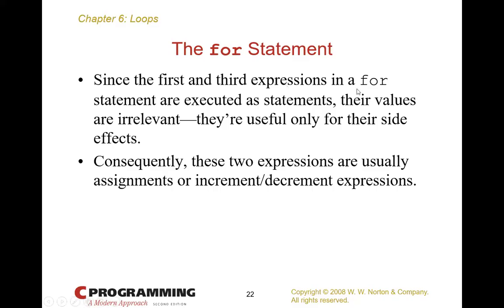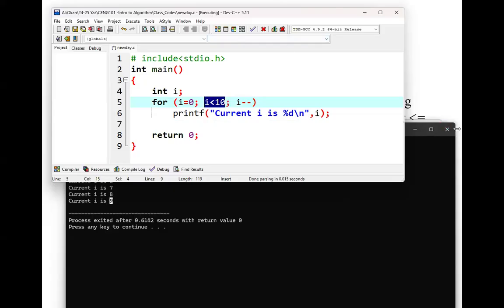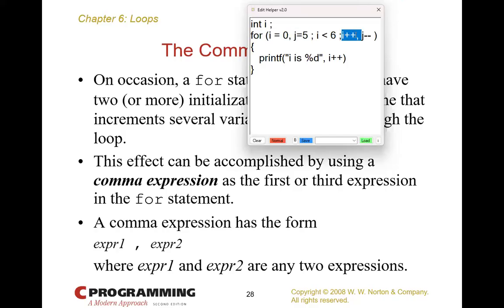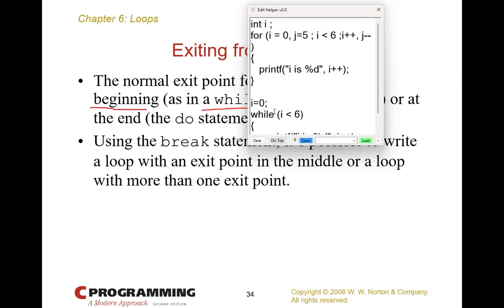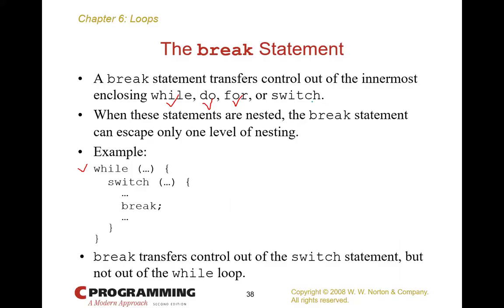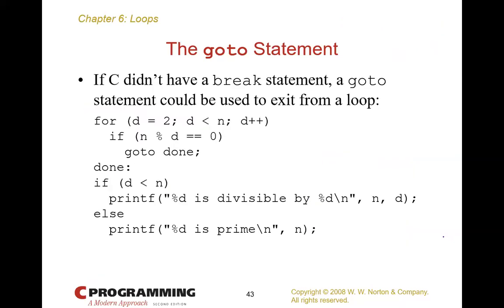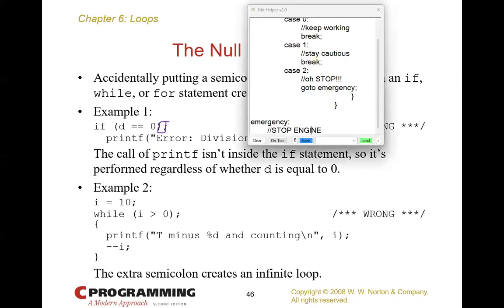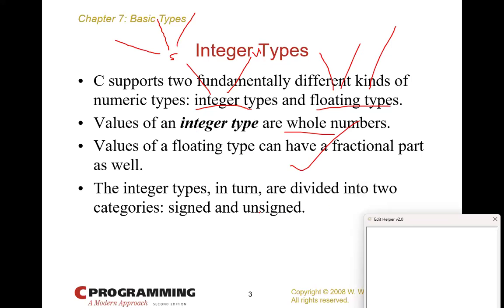Loops & Basic Types Chapter 6 and Chapter 7 Start